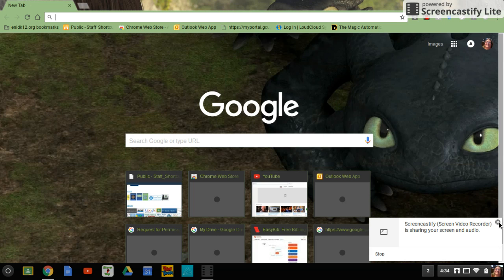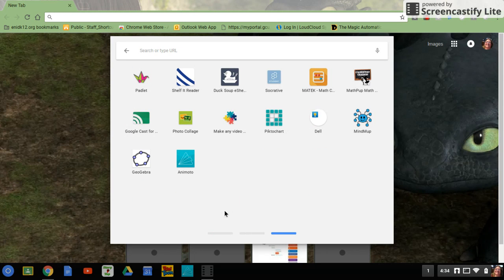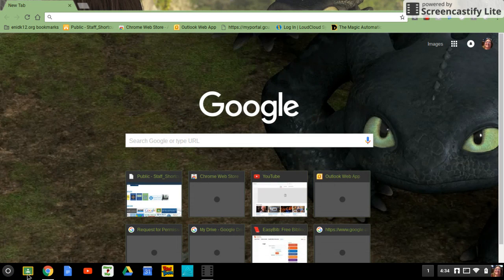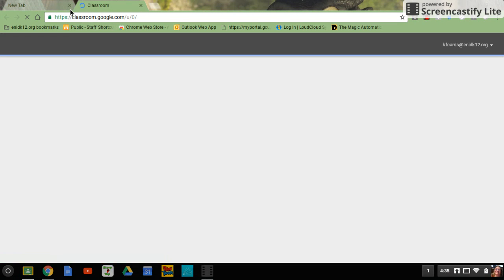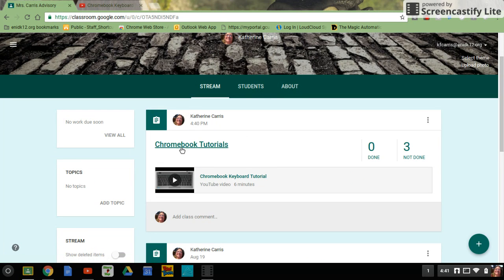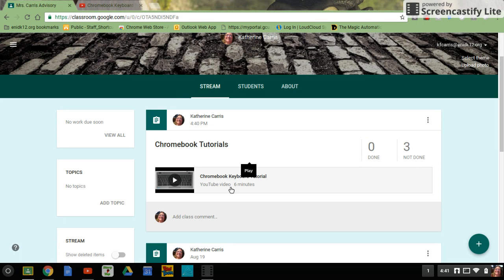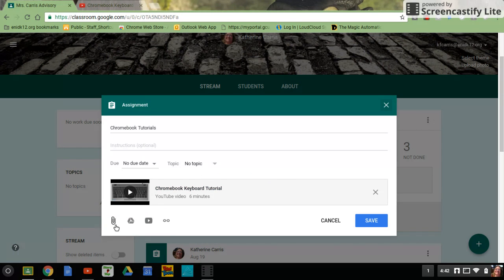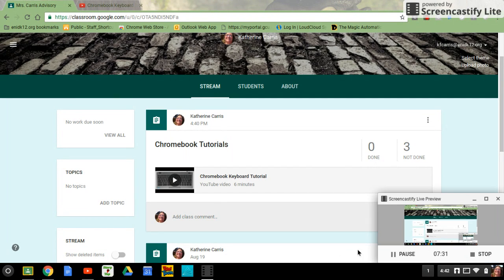Getting Started with Google Classroom